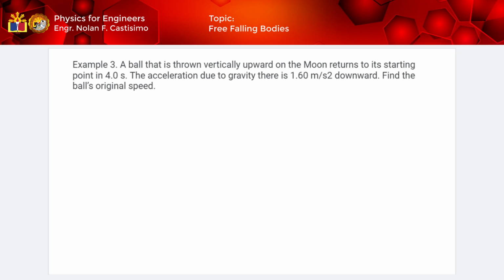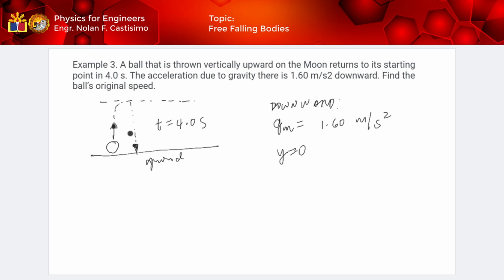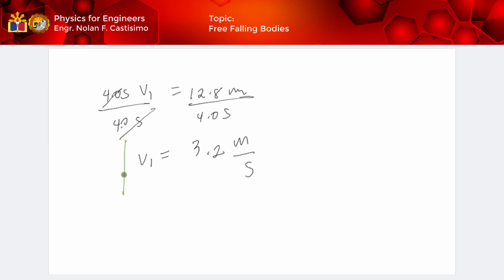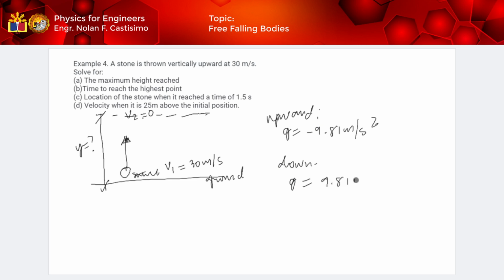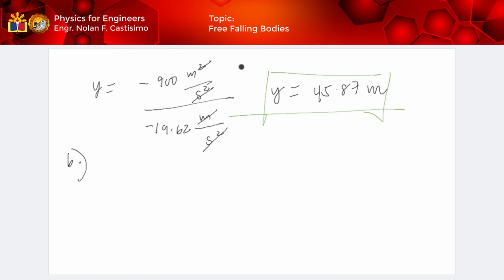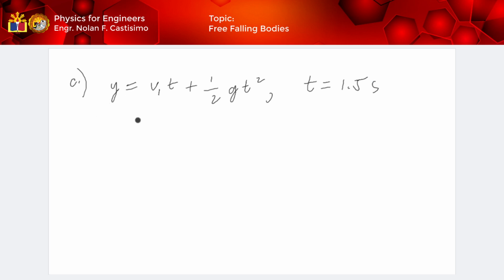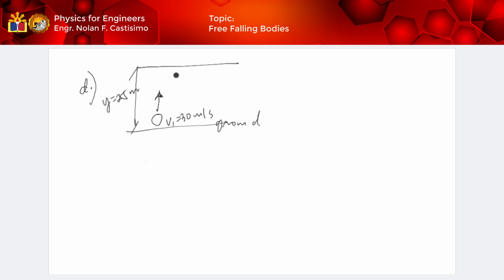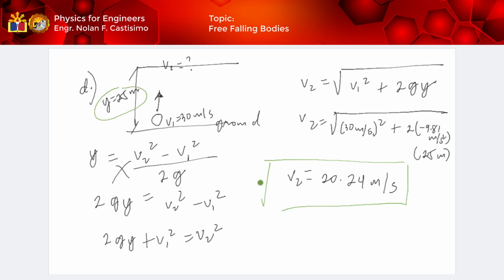Free Falling Bodies - Examples 3 and 4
This video contains examples for Free Falling Bodies problems.